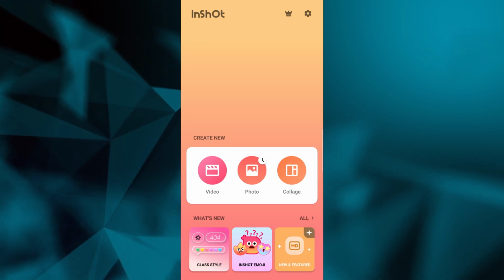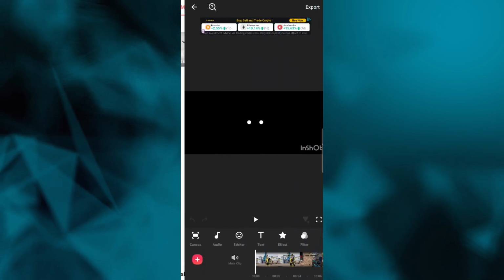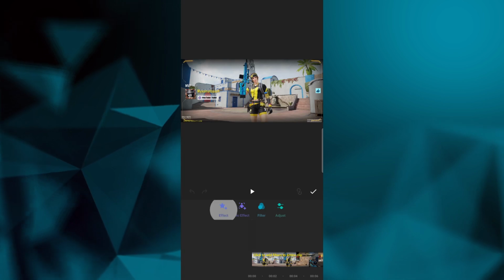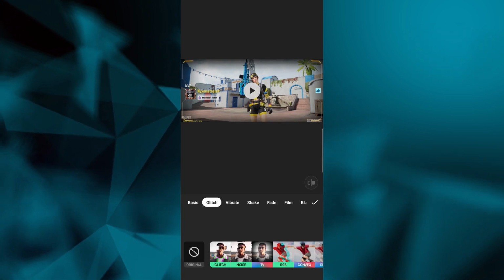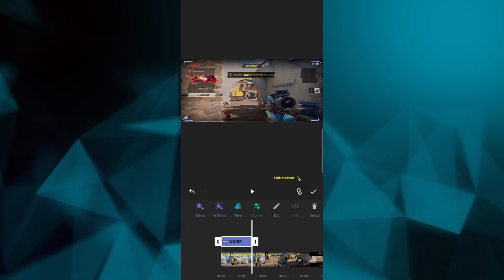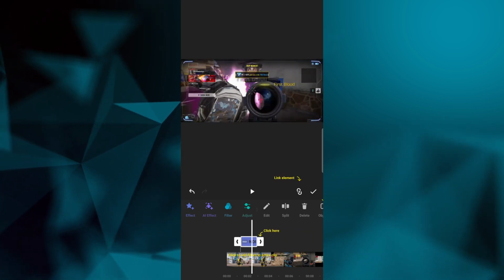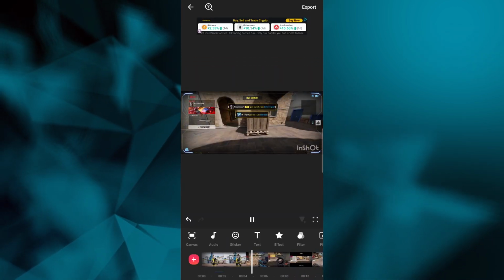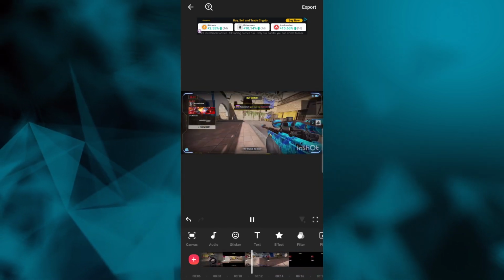How to Add Effect in InShot 2025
Want to make your videos stand out with cool effects? 🎬✨ In this quick tutorial, I’ll show you step by step how to add effects in InShot 2025. From cinematic transitions to fun filters, you’ll learn the easiest way to enhance your videos and make them look professional.

By the end of this guide, your edits will look creative, polished, and ready to share on social media or YouTube!